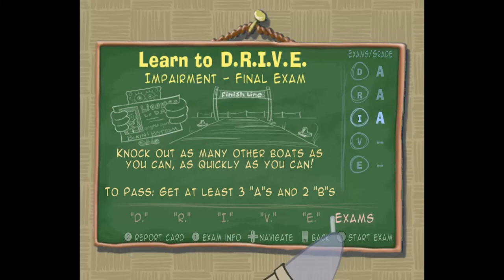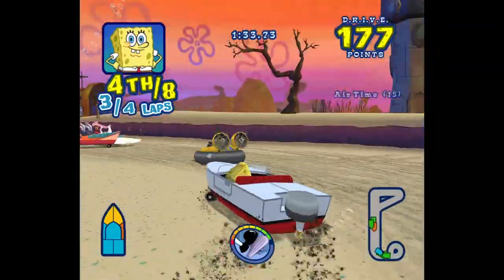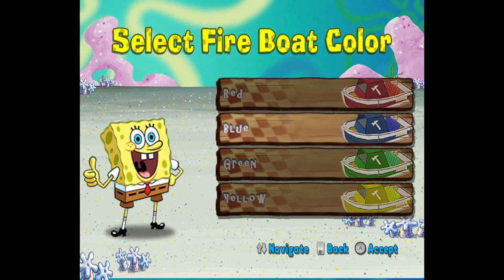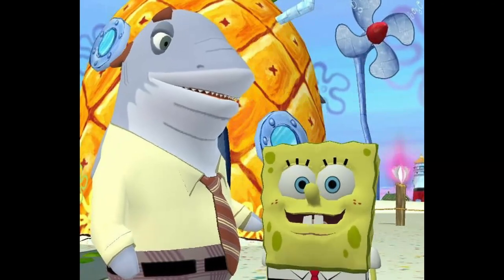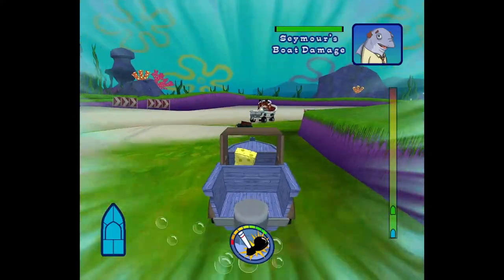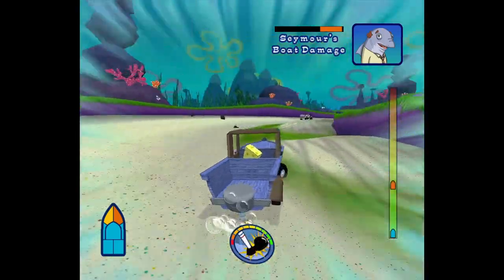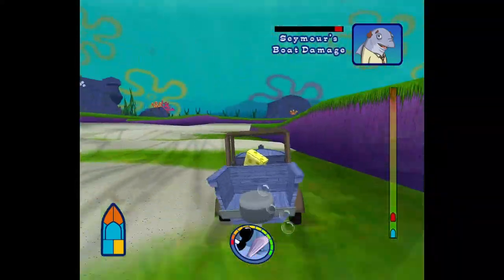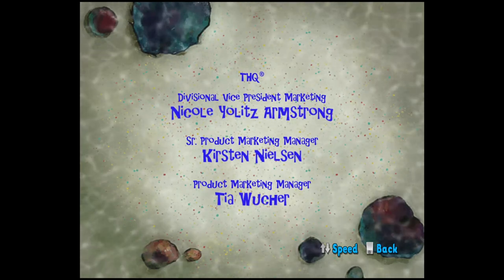SpongeBob's Boating Bash - Finale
We drive around for the last time.